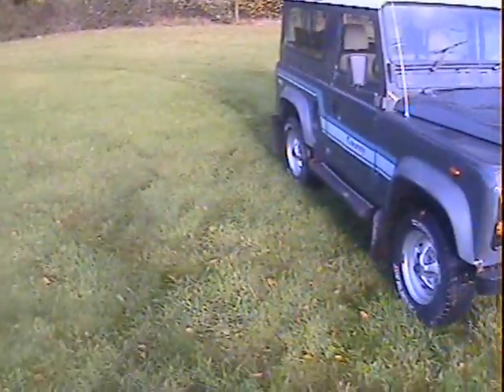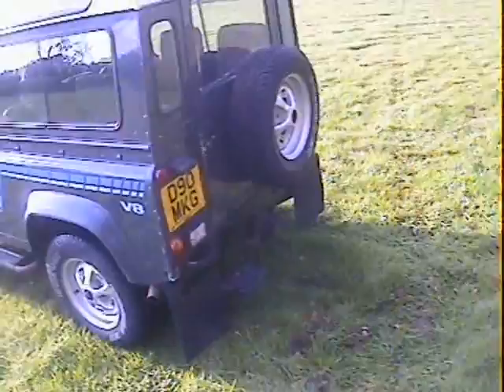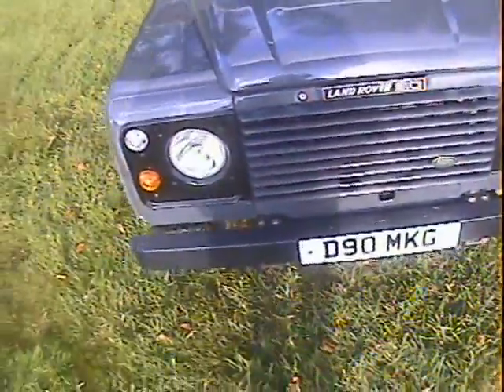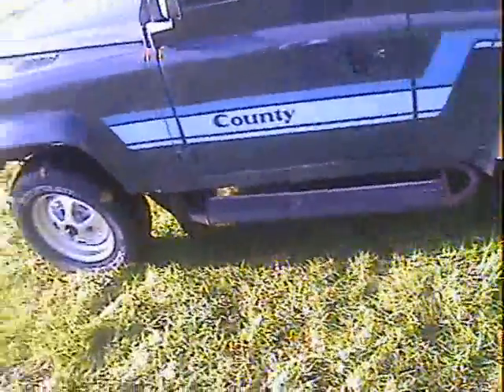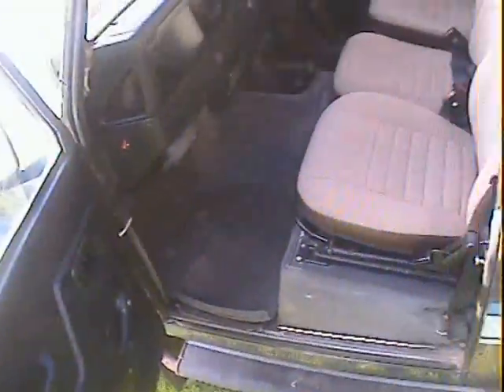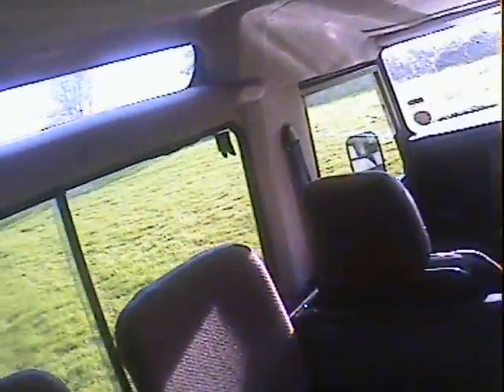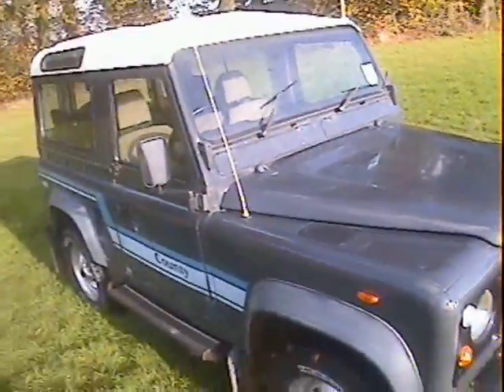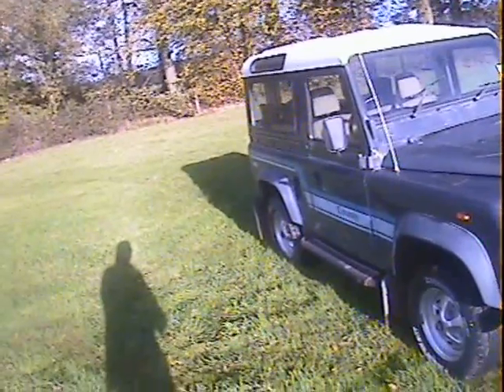land rover 90 V8 CSW for sale walkaround.AVI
motodrome land rover 90 V8 CSW for sale walkaround.AVI